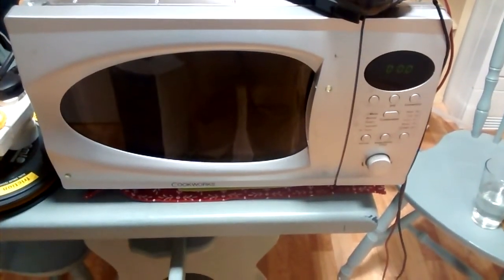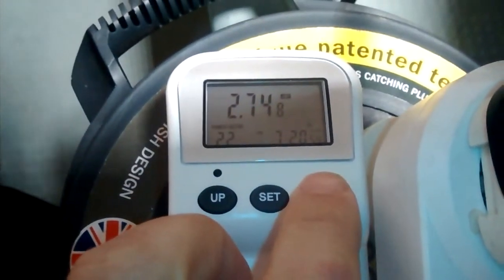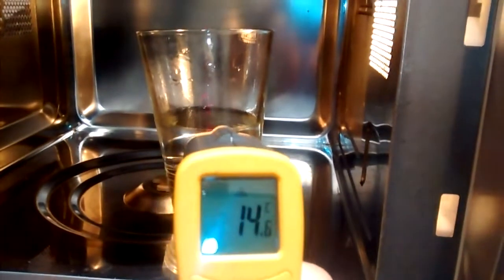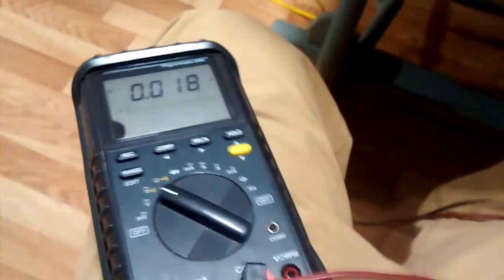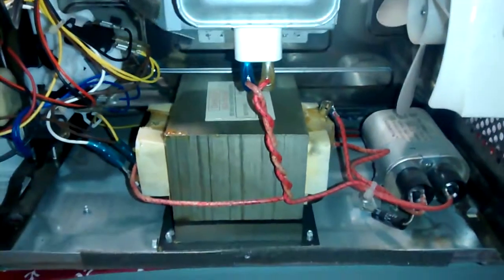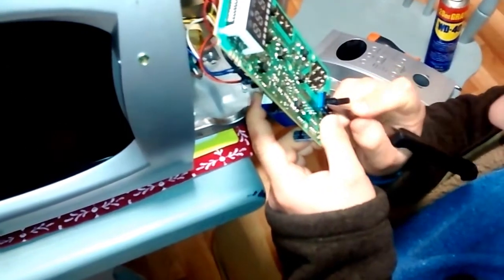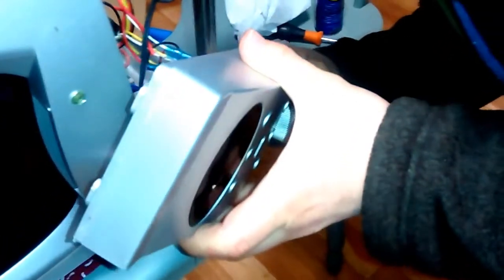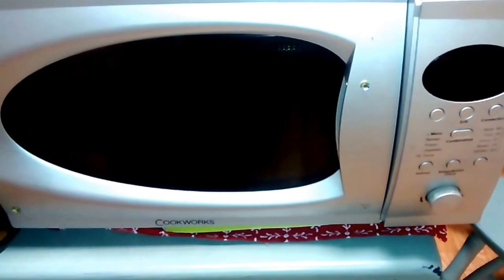Microwave repair - No Heating and rotary encoder fault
This microwave was found close to my house. Upon inspection it was found to have a faulty encoder and a blown high voltage fuse. Video goes trough the process of debugging and fixing both issues, which can be commonly found in a faulty device.